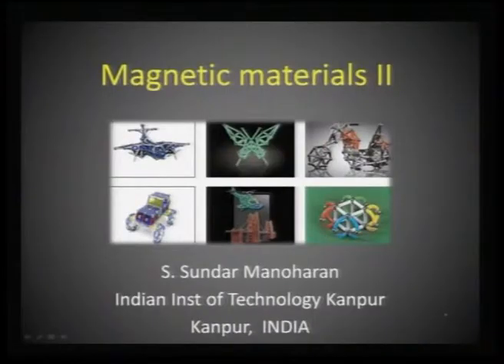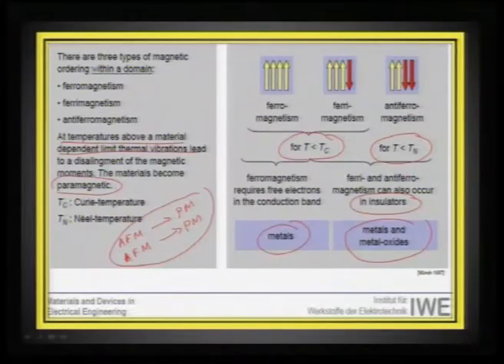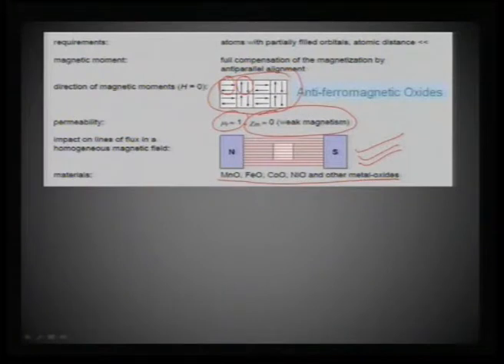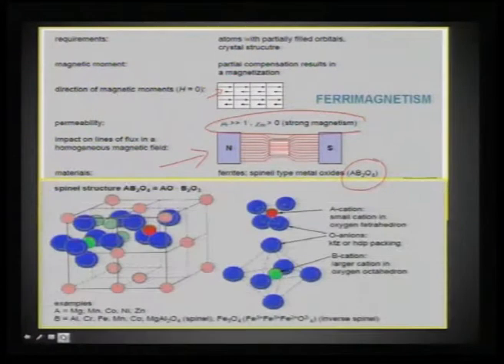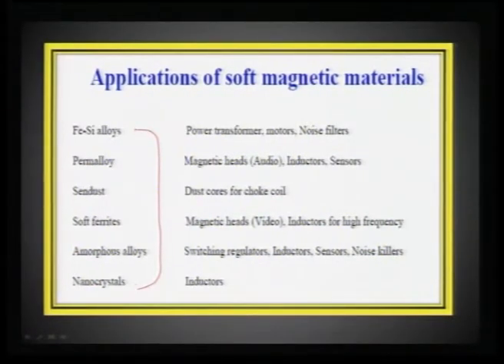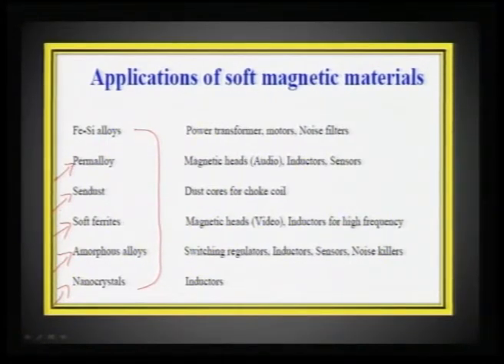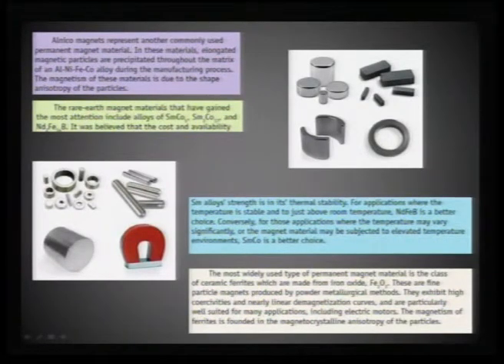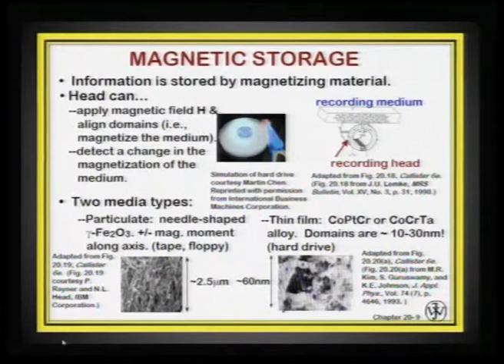Mod-01 Lec-23 Magnetic Materials II